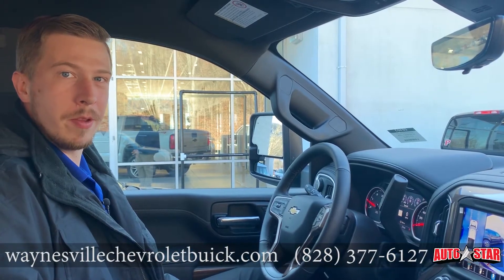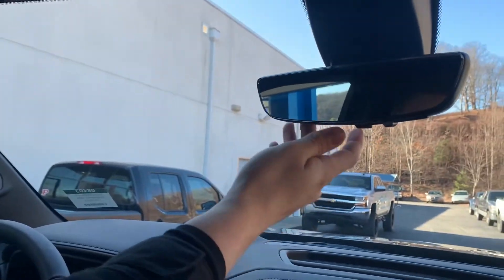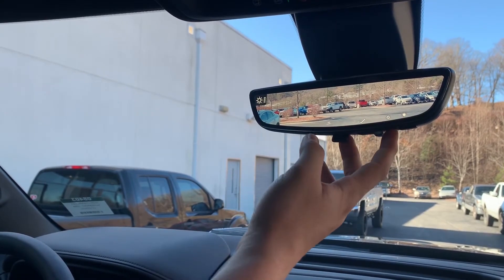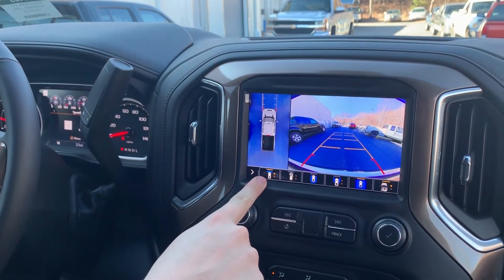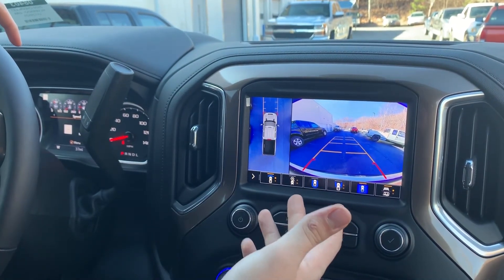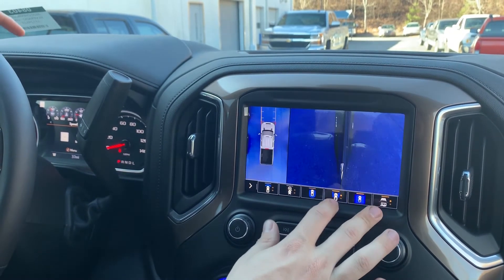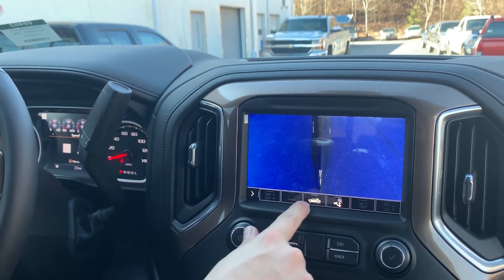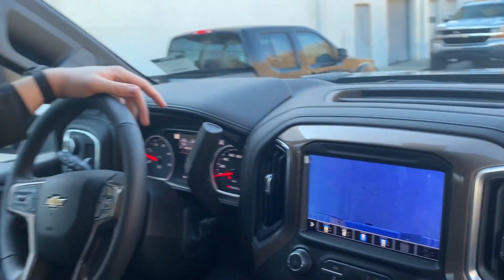Waynesville Chevrolet 2500 High Country - Cool Cameras